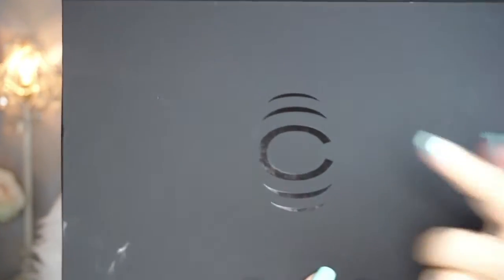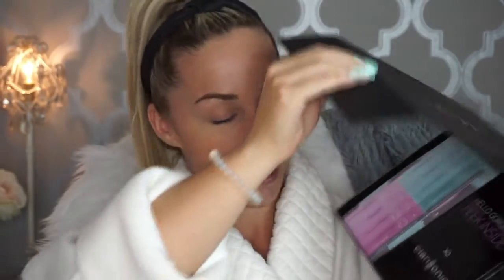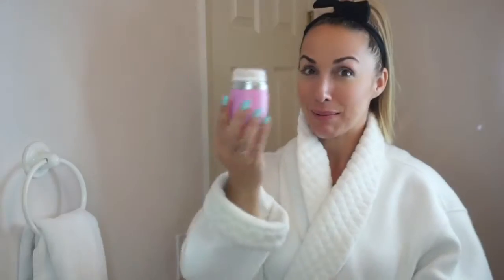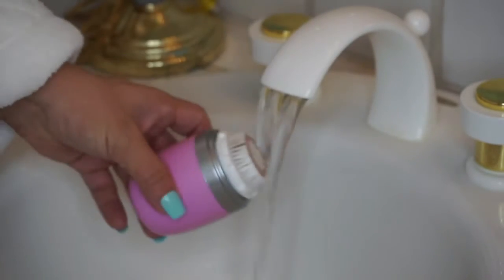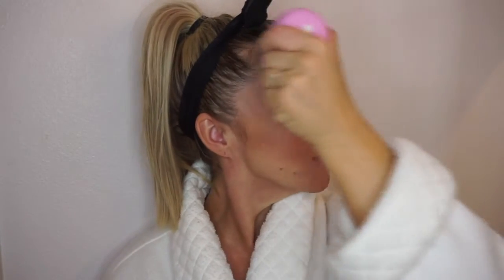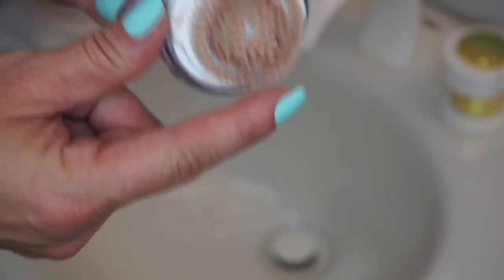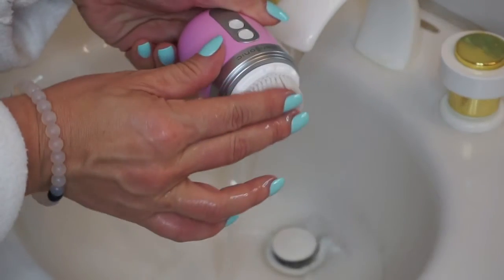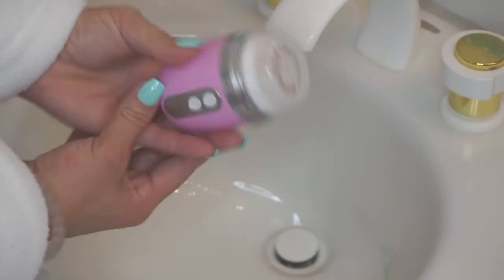Mia Fit Clarisonic review & how to | JessicaFitBeauty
I would like to give a special thanks the marketing team at Clarisonic for the beautiful new Mia Fit. I have been a long user of the original Clarisonic and am so excited to be able to now have this and use it daily. Check out my video to see how to use your clarisonic mia fit.

Let's get social:
Facebook.com/jessicajourney2bfit